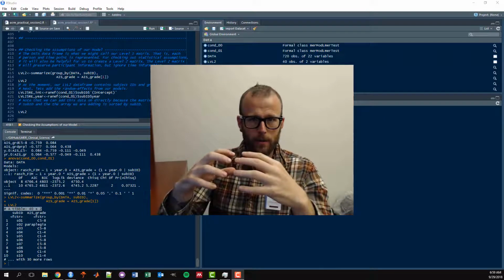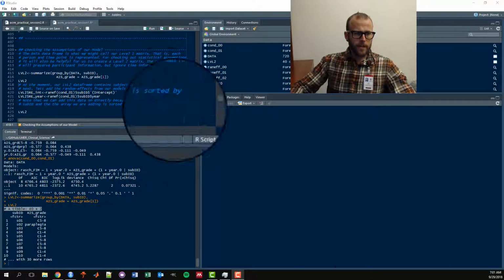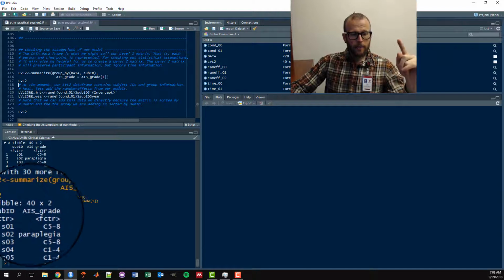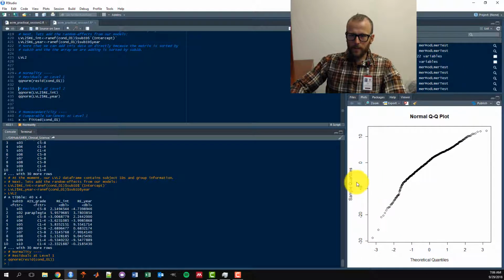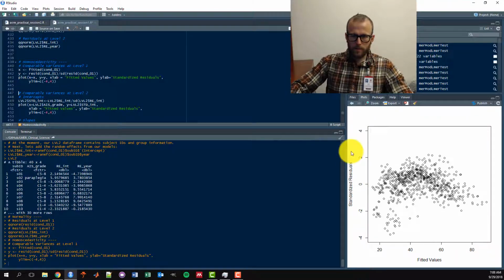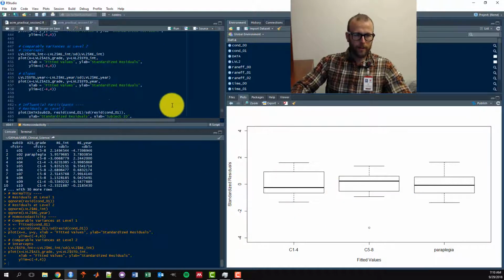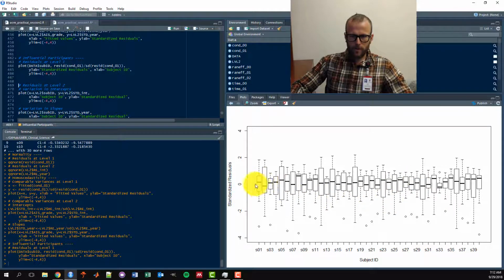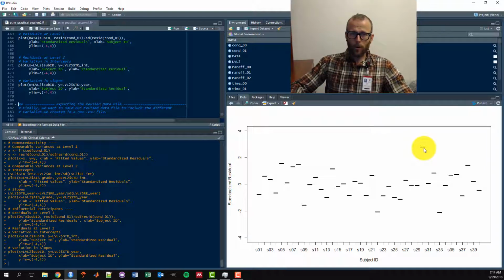ACRM Data Analysis Workshop - Session 1E